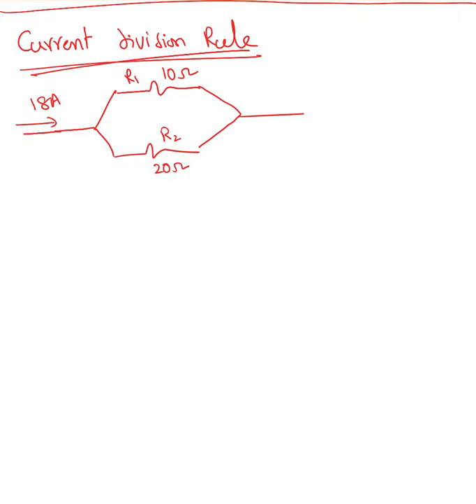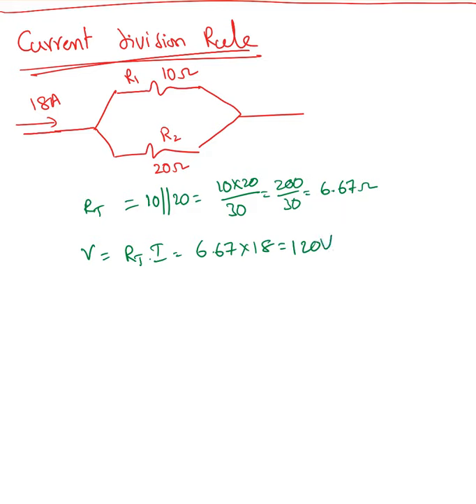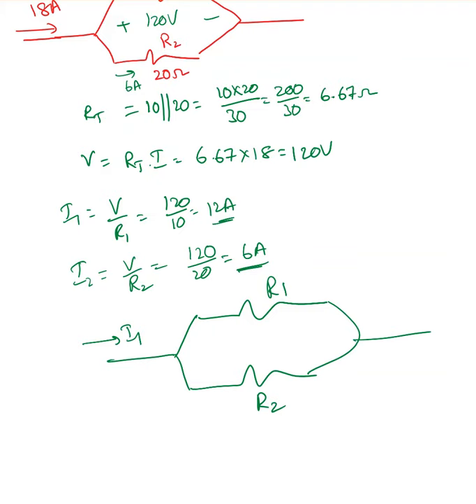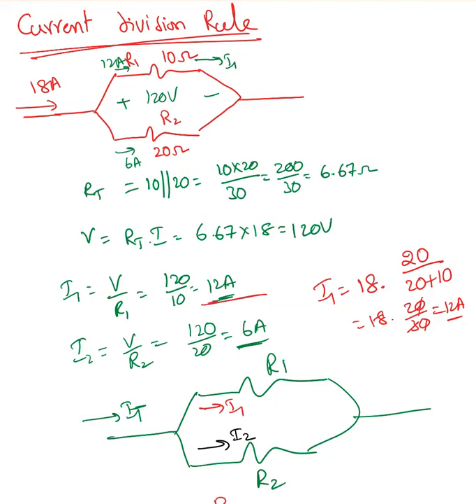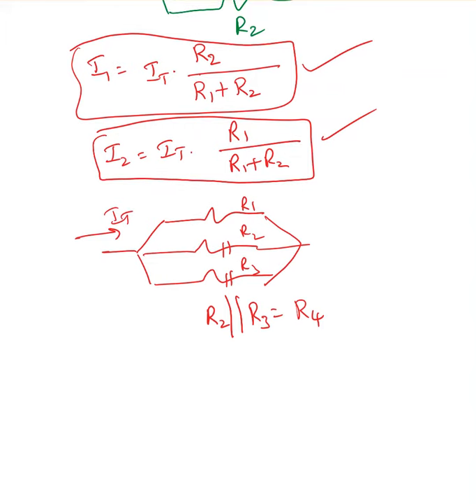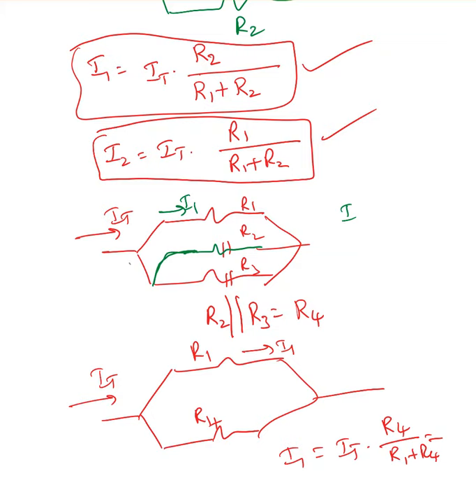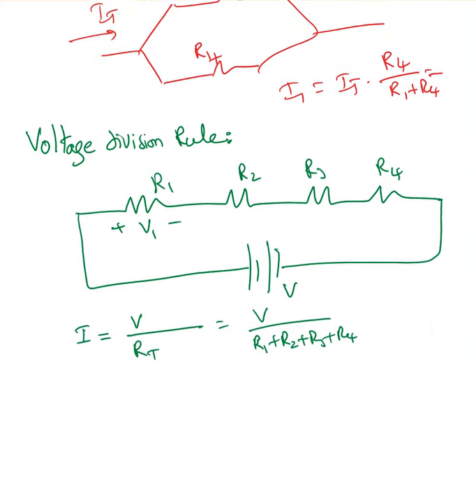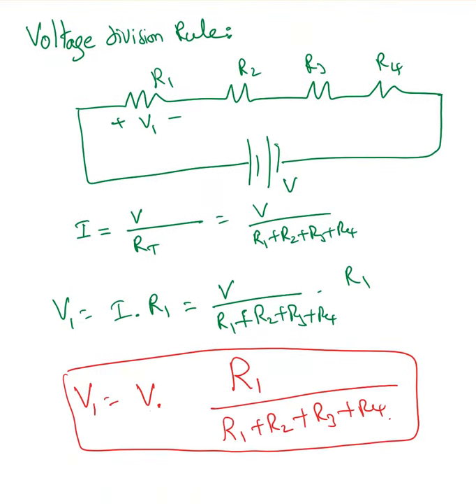Ohm's law and applications 004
Current division rule, and voltage division rule